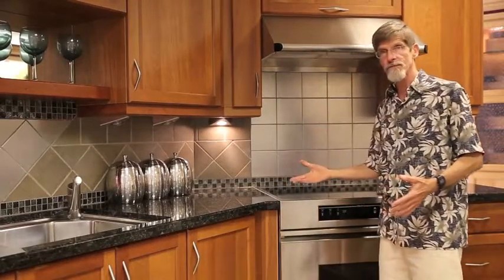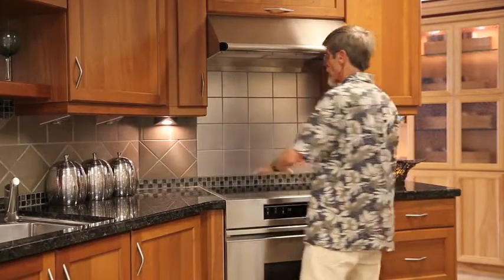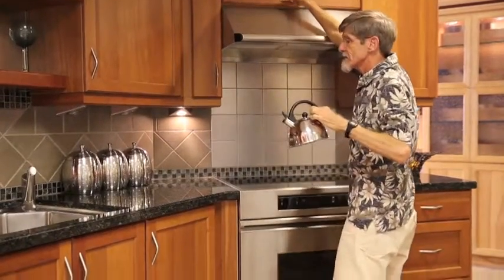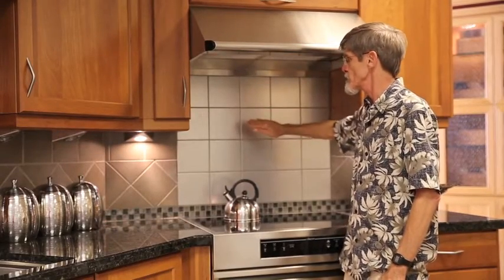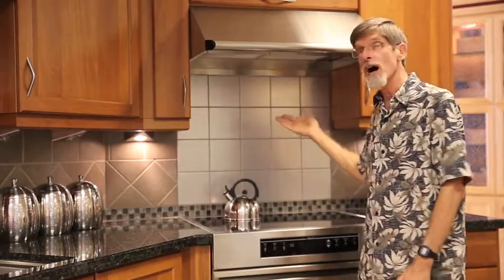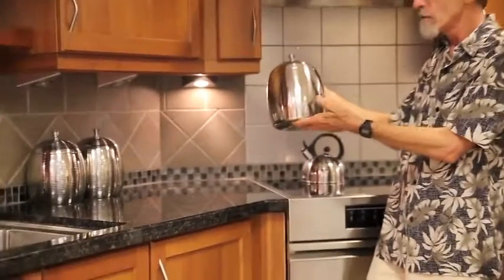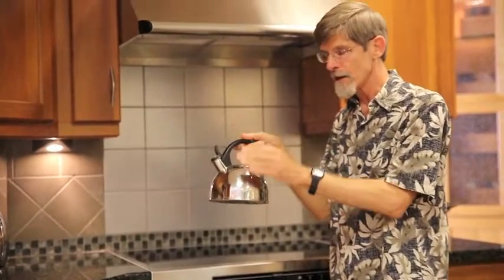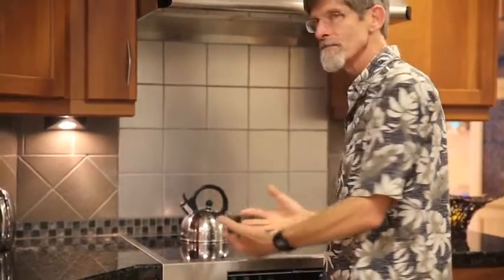Feng Shui with Clear Englebert - Kitchens: Stove Placement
Feng shui consultant and author Clear Englebert discusses the placement of stoves and how to fix the problem of a stove in a "disempowered position."

For more on creating a harmonious home, read Clear's book "Feng Shui for Love & Money" or or visit his blog.